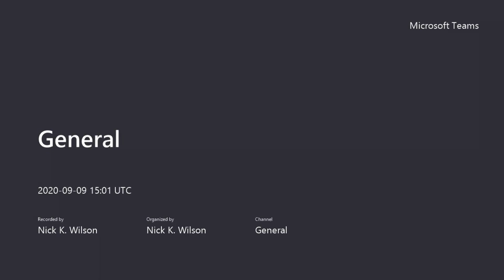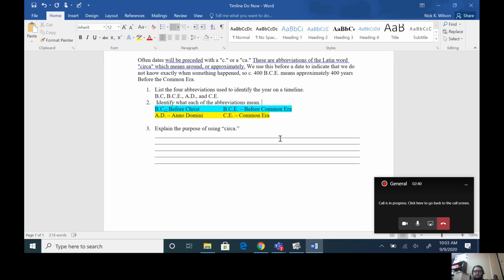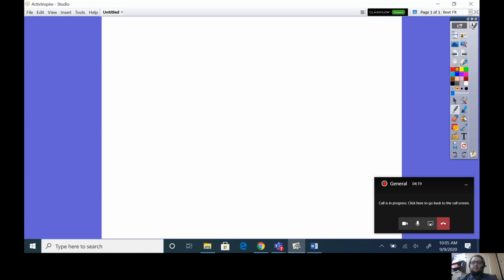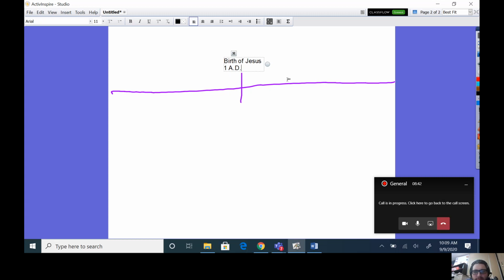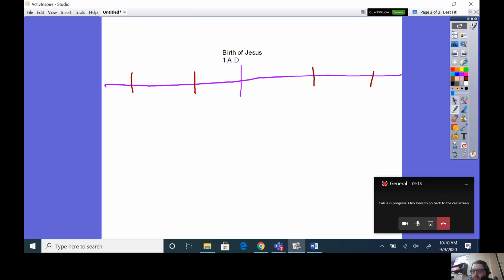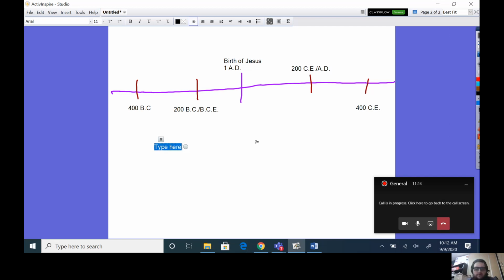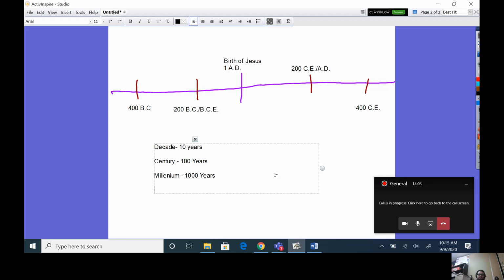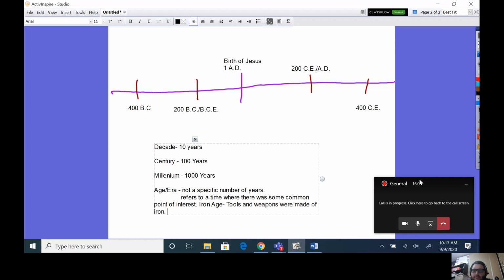Social Studies Timeline Lesson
6th grade Social Studies timeline lesson. (Mr. Wilson)